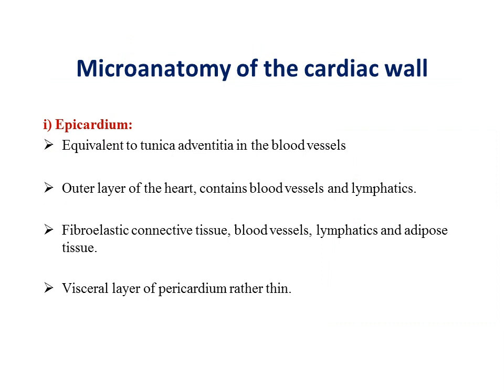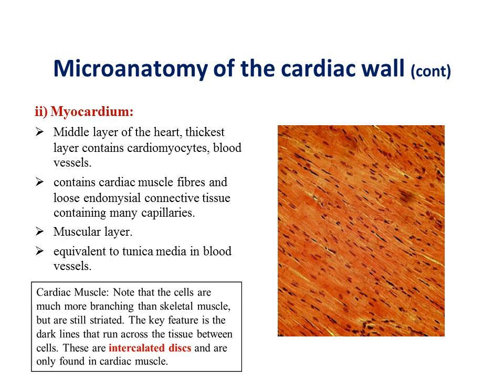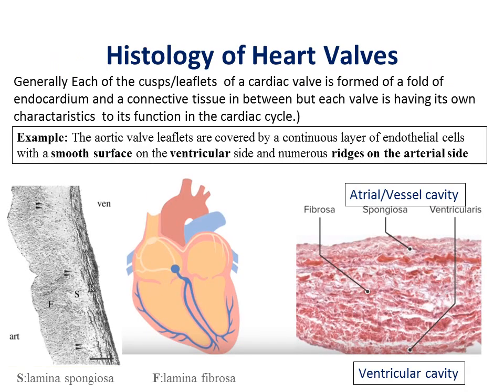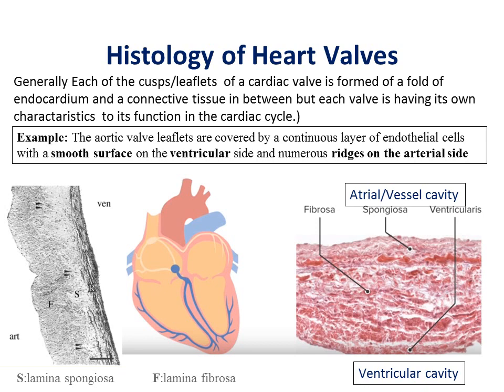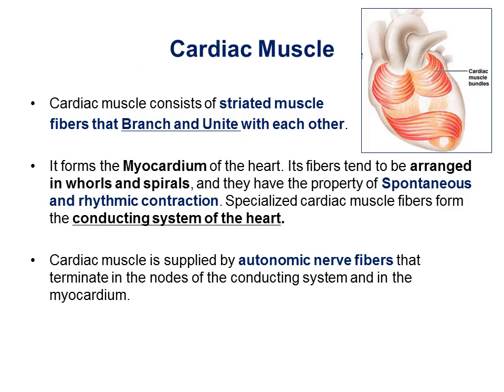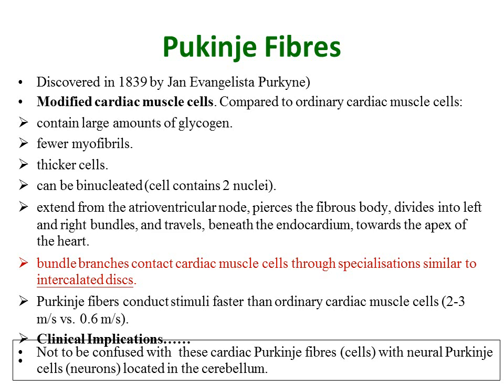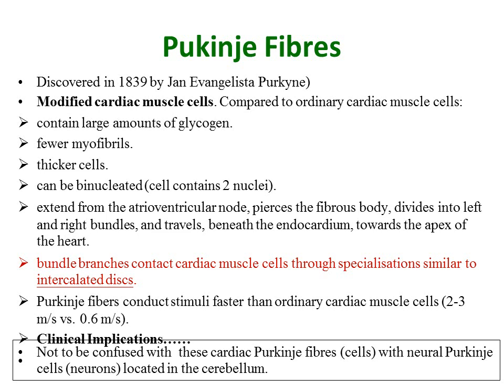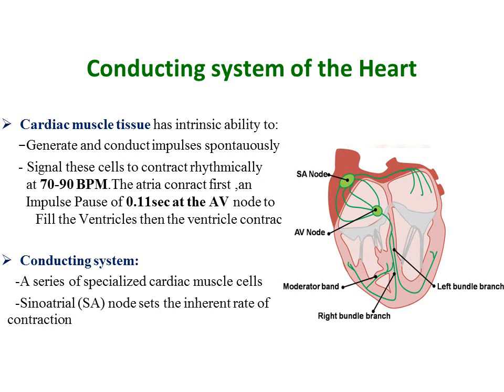Microscopic Anatomy of the Heart 7